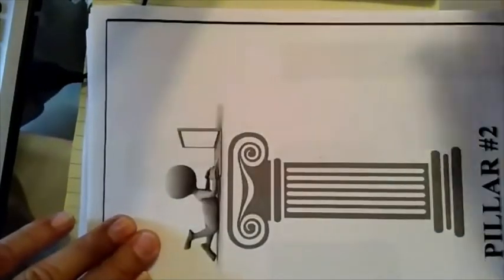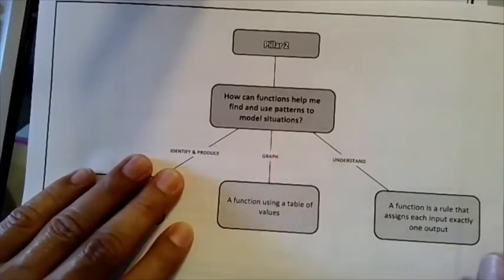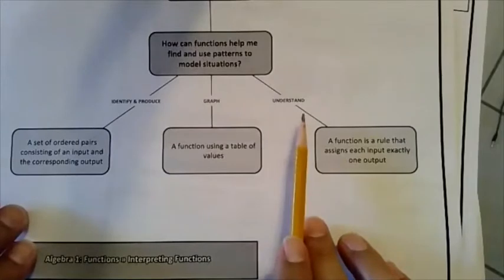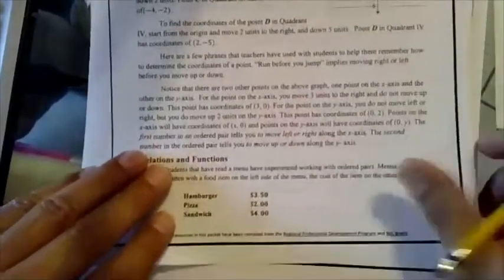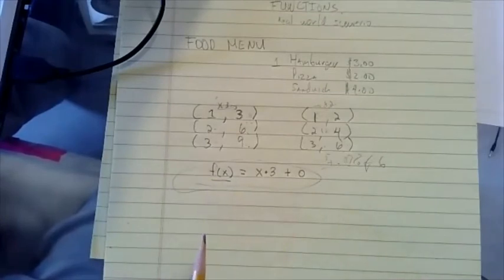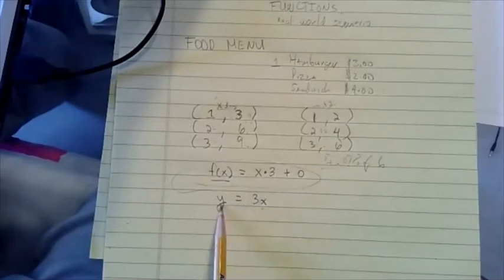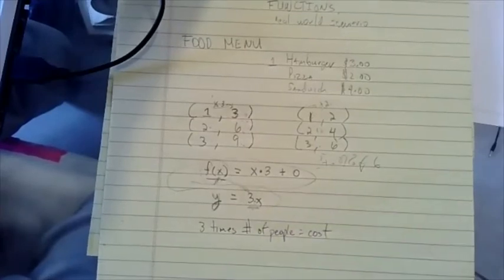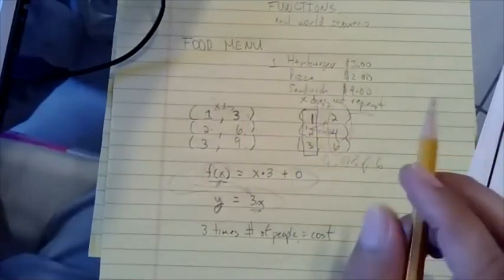AlgebraLesson2.2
Watch me do all the work... Learn Algebra the easy way.